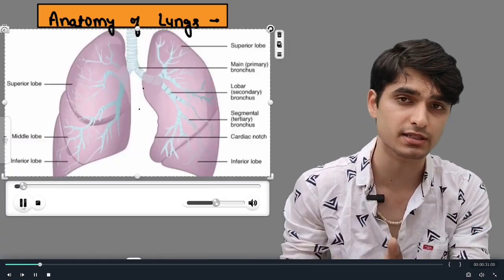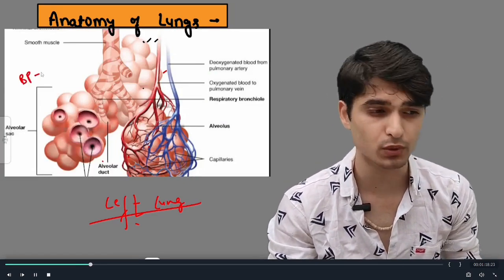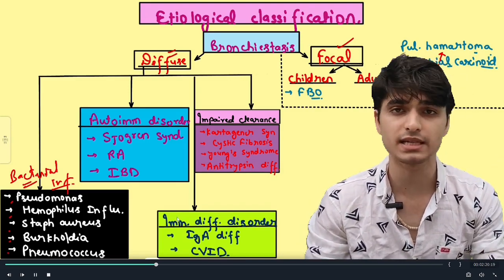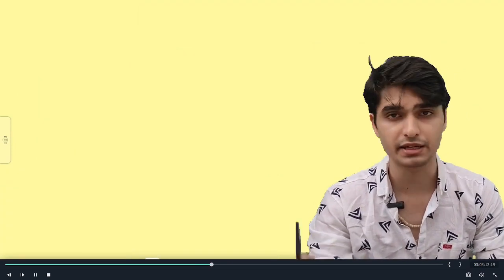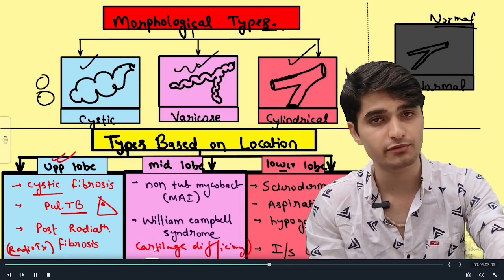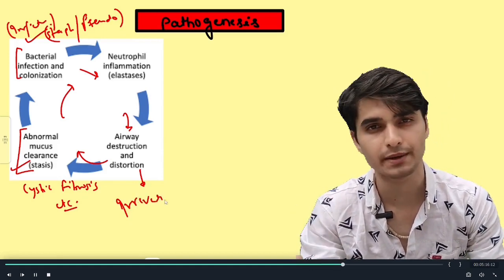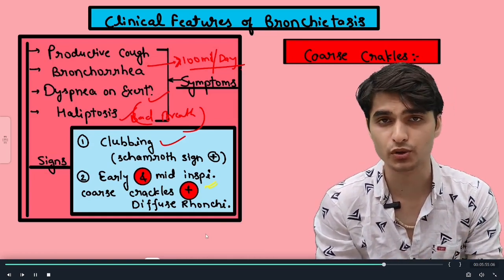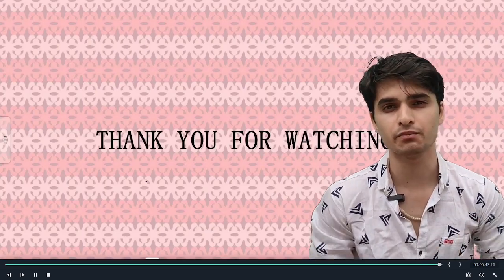BRONCHIECTASIS- 1: revision lecture, Dr Vikrant;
BRONCHIECTASIS: revision lecture, Dr Vikrant;